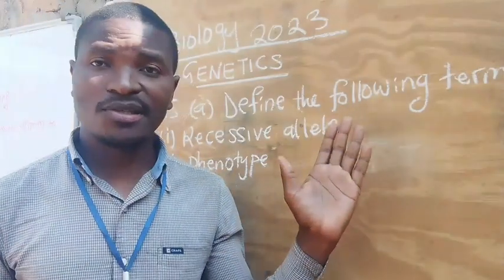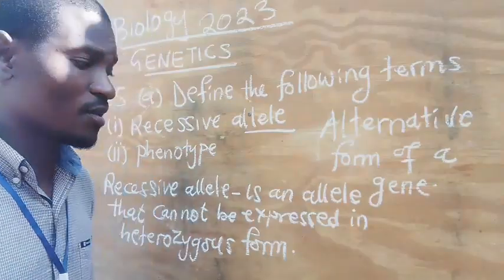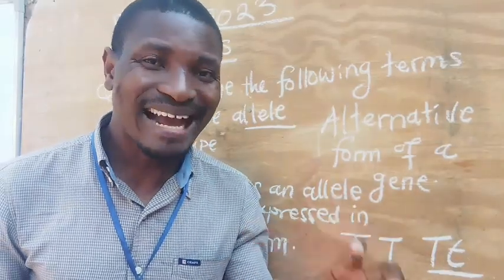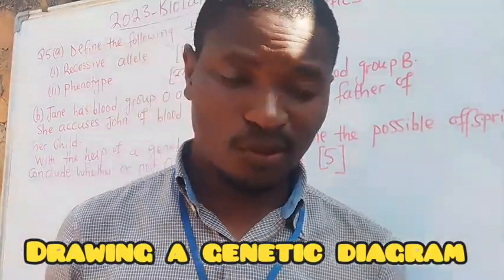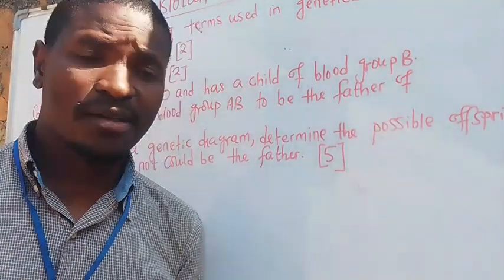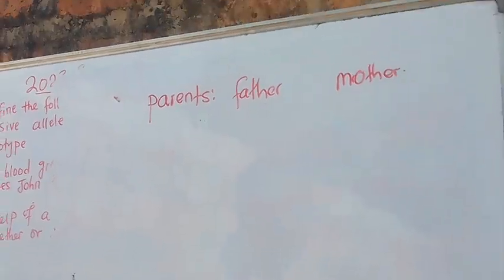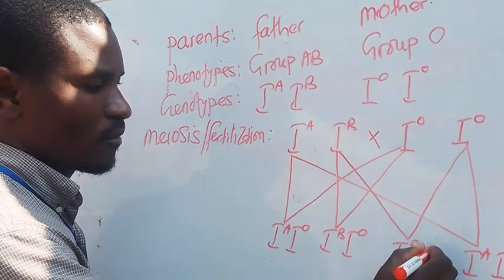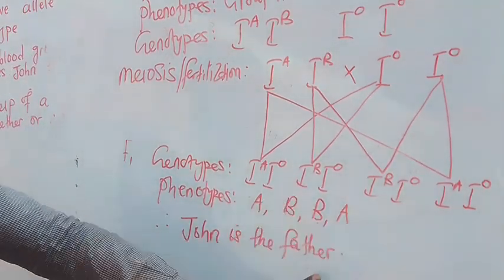Biology 2023 || Grade 12 ||Genetics genetics biology #2023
In this video you will step by step learn how to answer genetics question from this 2023 biology paper 2.

If you need more information on online learning, please let us know through our  WhatsApp line 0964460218